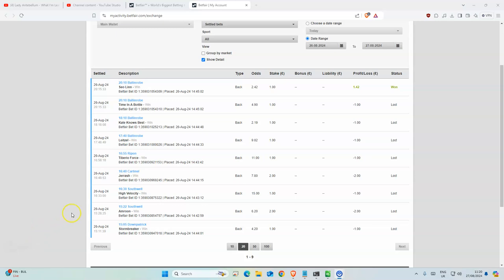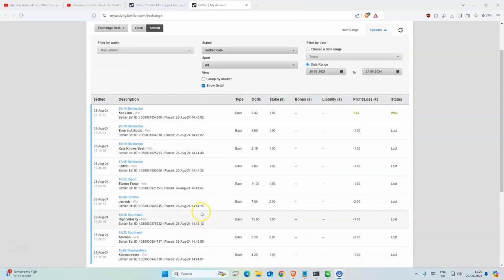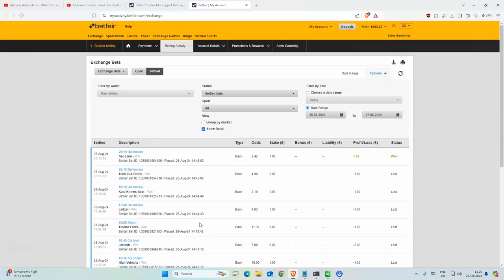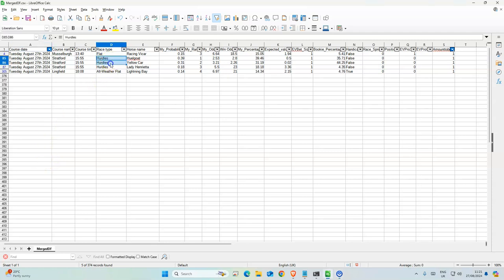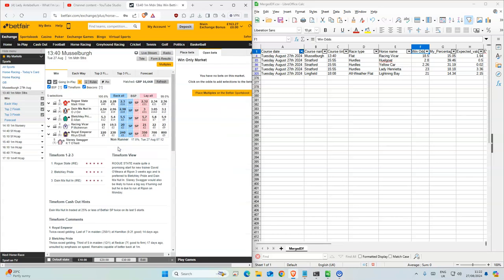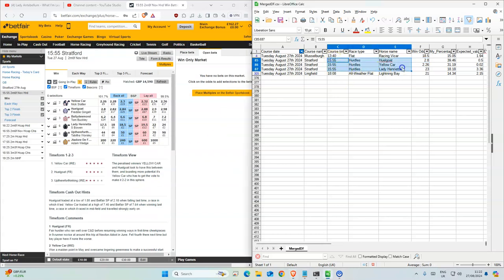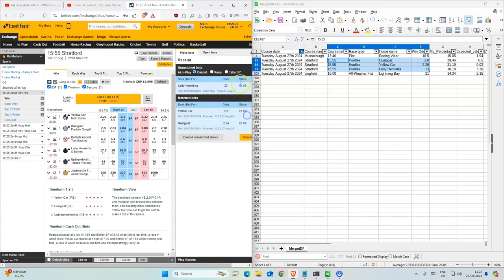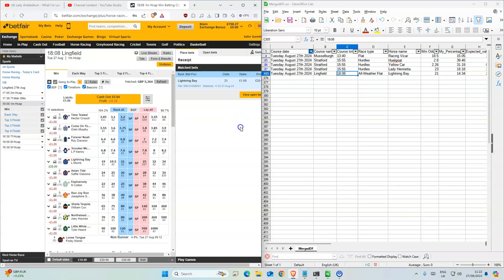Horse Racing Tips Today UK | 27 08 2024 | My Daily Betting Tips Diary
Musselburgh 13:40 Flat Racing Vicar 18.5
Stratford 15:55 Hurdles Huelgoat 2.8
Stratford 15:55 Hurdles Yellow Car 2.26
Stratford 15:55 Hurdles Lady Henrietta 23
Lingfield 18:08 All-Weather Flat Lightning Bay 21

Time Stamps
0:00 - Horse racing results
0:53 - Horse Racing Tips for Today in UK

18+ Gamble Responsibly